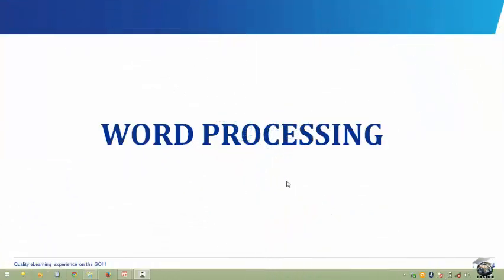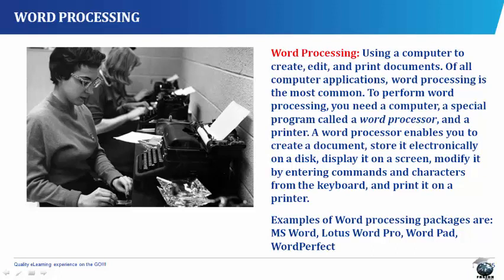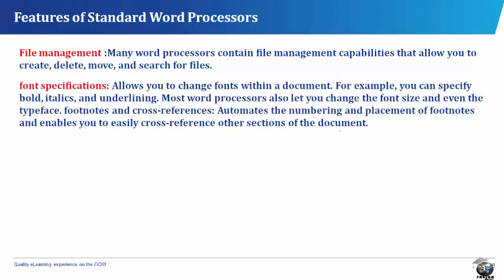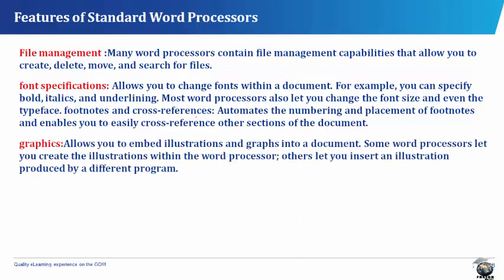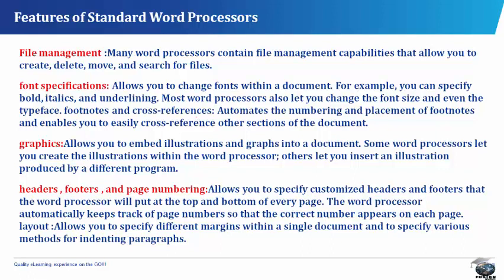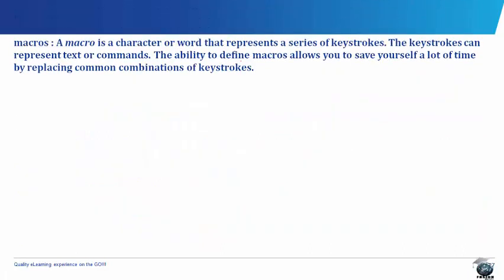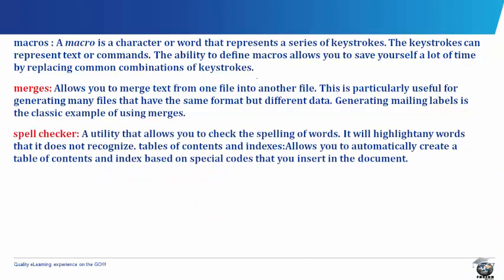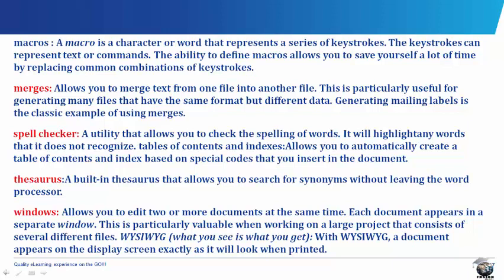Word Processing (SS 1, JAMB Tutorial, WAEC, NECO, Post-UTME, NABTEB)